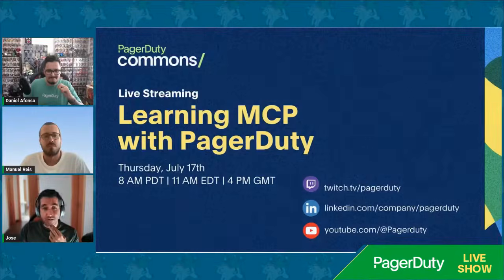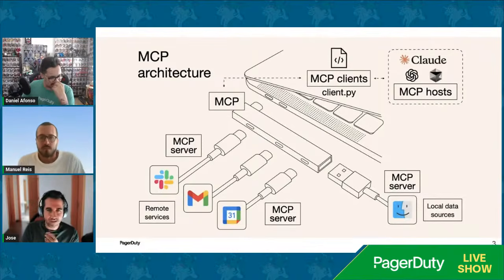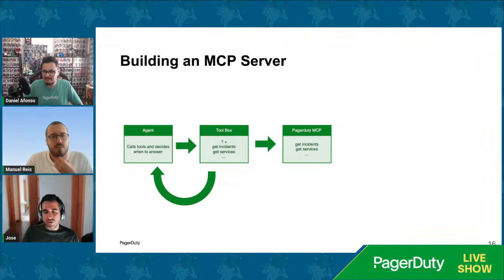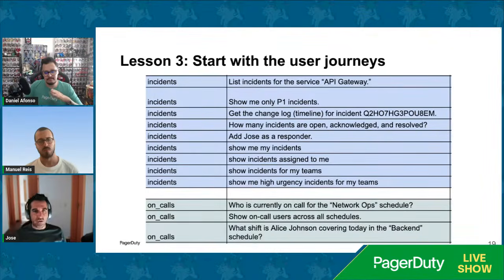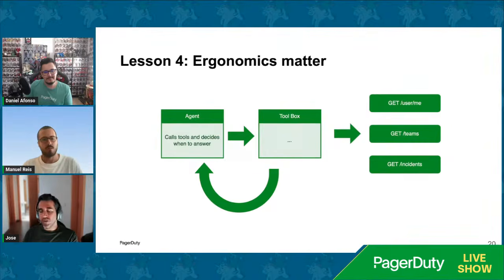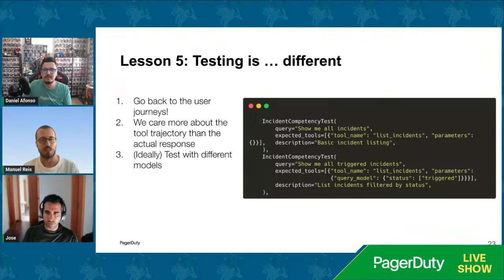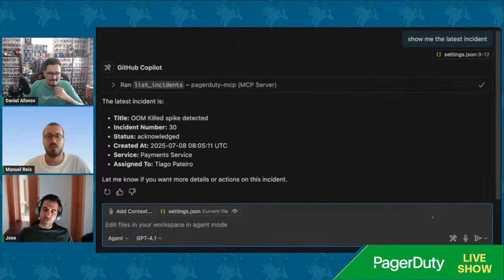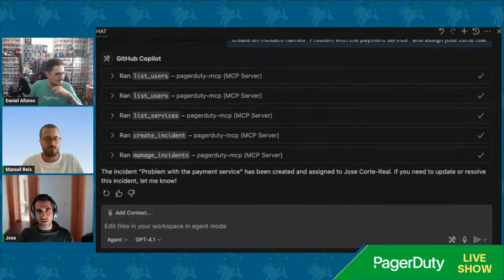Learning MCP with PagerDuty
Join PagerDuty's Software Engineers José Côrte-Real and Manuel Reis, and host Daniel Afonso, Senior Developer Advocate, for a dive into Model Context Protocol (MCP) - we'll explore what it is, how it works, and showcase practical use cases in action. Plus, get an exclusive sneak peak at PagerDuty's upcoming open-source MCP server and learn how it can enhance your workflows.